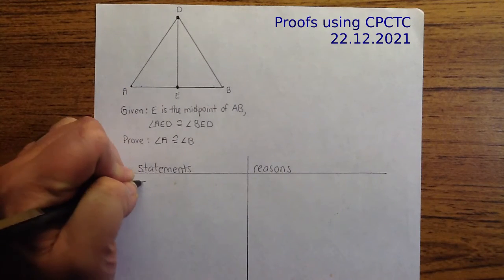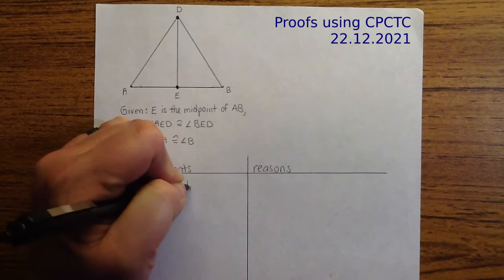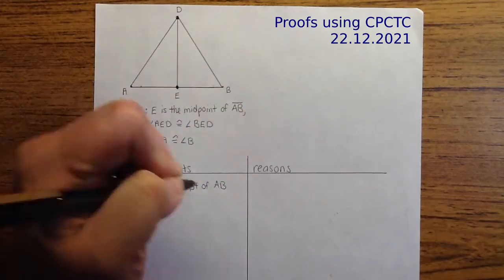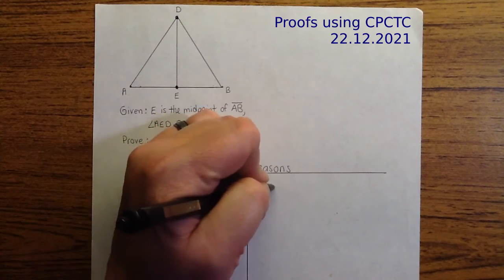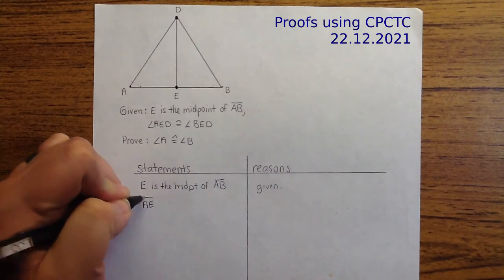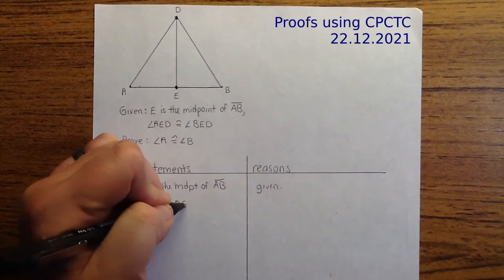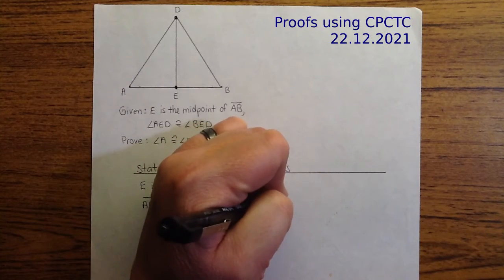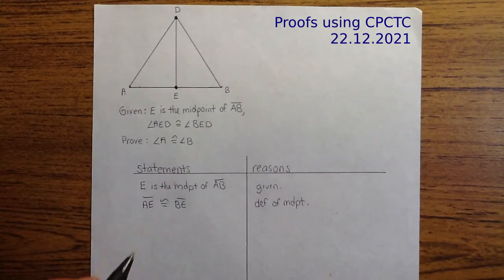Proofs that use CPCTC - part 1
The objective of this video is to show the student how CPCTC can be used to verify a conjecture in a proof. This is part one of several.
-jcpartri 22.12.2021